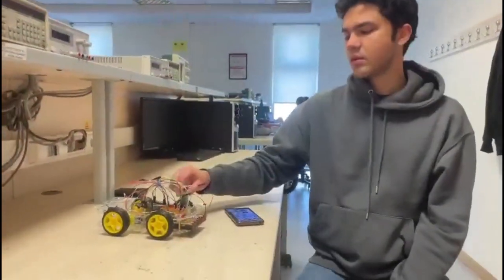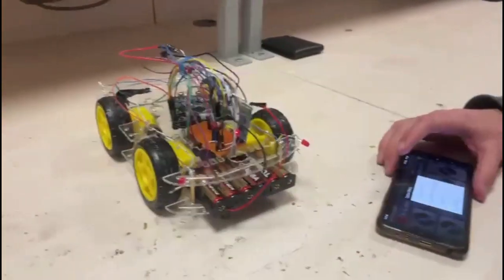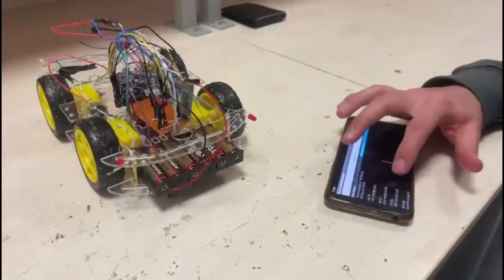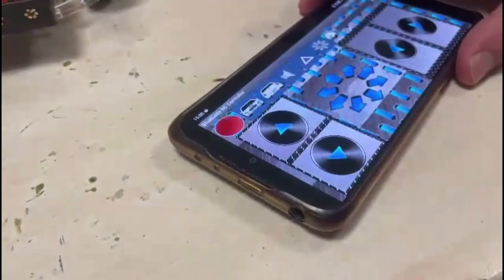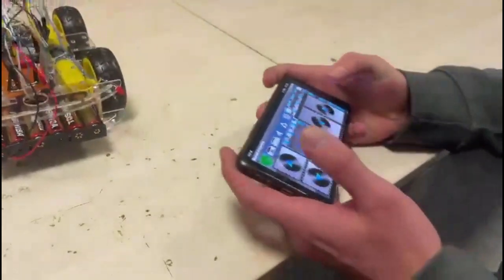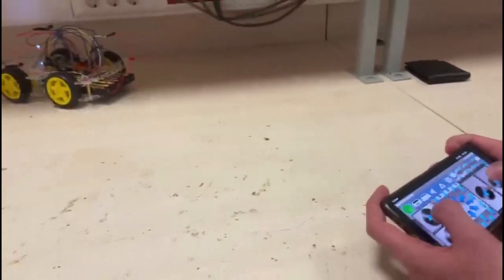Microprocessors Term Project Demo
Bilkent EE212 Term Project
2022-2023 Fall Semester